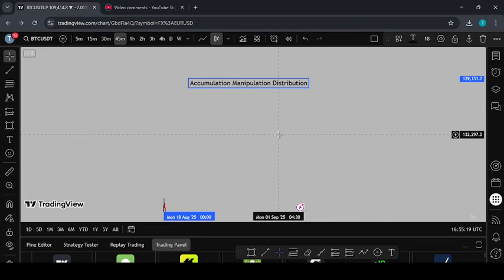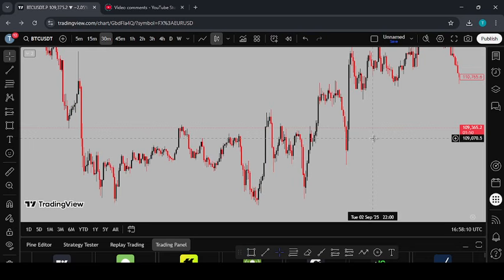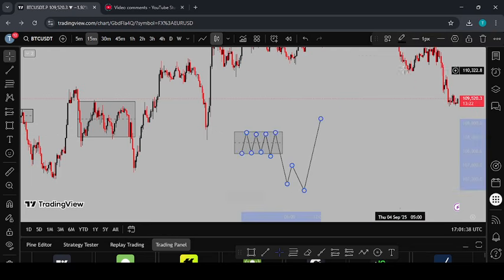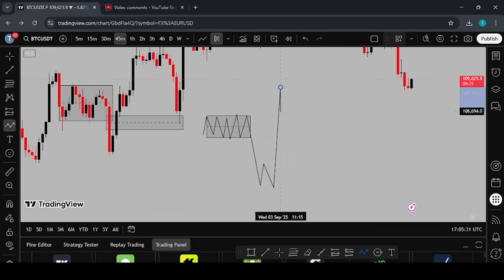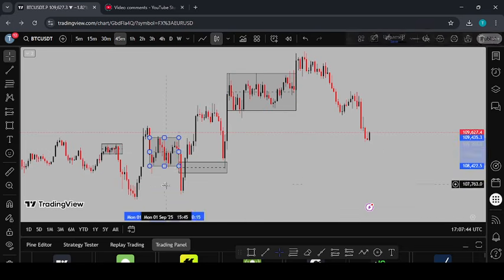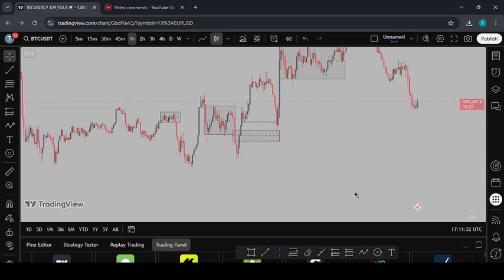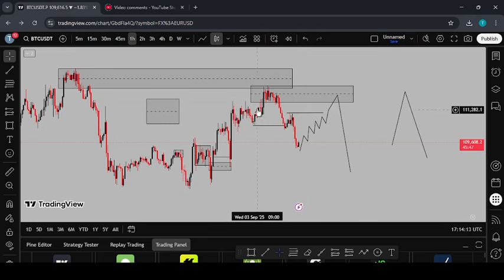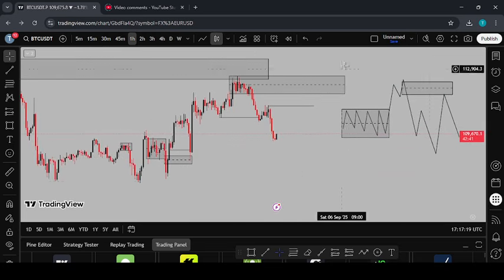Day 56 | Power of Three (AMD) Part 2 – Spotting It Live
Now that you understand the Power of Three (Accumulation, Manipulation, Distribution), it’s time to take it deeper. In this part, we’ll look at real-time chart examples so you can confidently spot AMD while it’s happening.

✅ How to recognize accumulation ranges before the manipulation
✅ Clues that show manipulation is underway
✅ Distribution phases that confirm direction
✅ Using AMD with liquidity concepts for sniper entries
✅ Live BTC/FX chart breakdowns

By the end, you’ll be able to apply AMD in your own trading setups instead of just knowing the theory